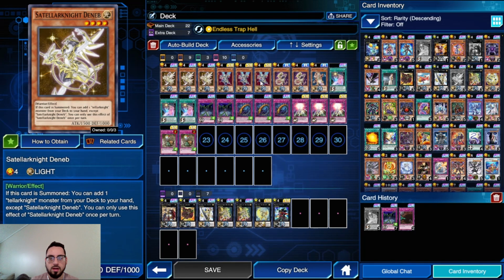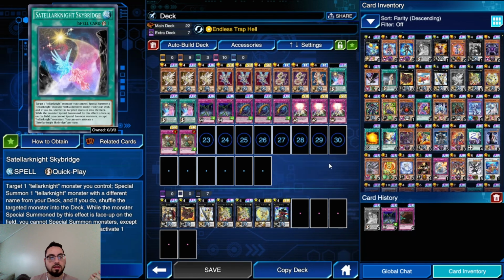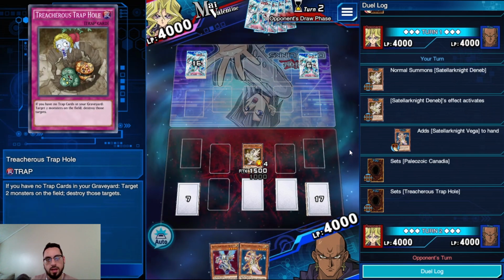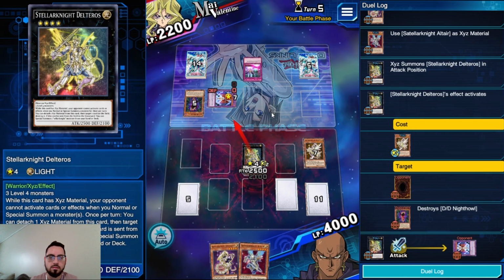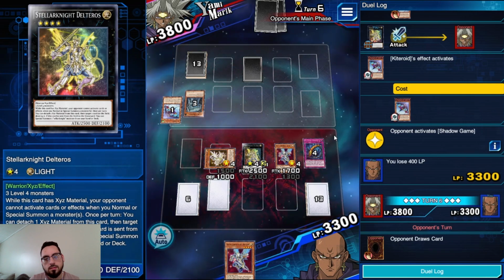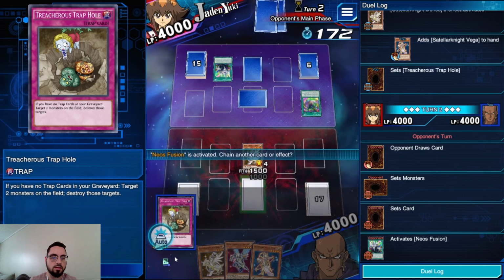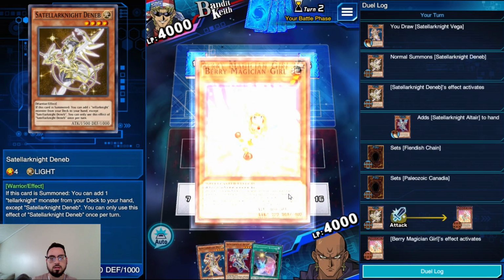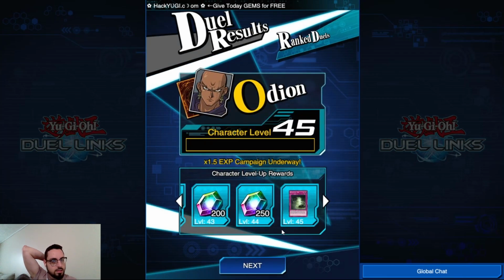New Satellarknights! A Great New Control Deck! | Yu-Gi-Oh! Duel Links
Trying out the brand new Satellarknights, a great xyz deck that was released with the new Zexal world! This deck attempts to control the board through constant recursion with Altair and destruction/negation through Delteros and Stellarnova Alpha. Enjoy the gameplay!